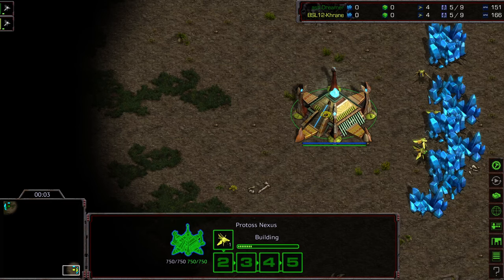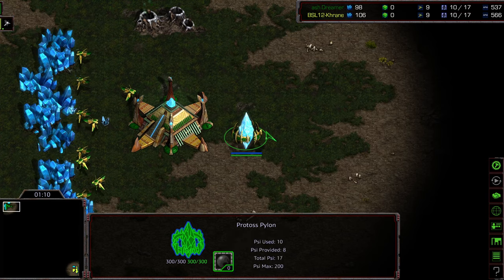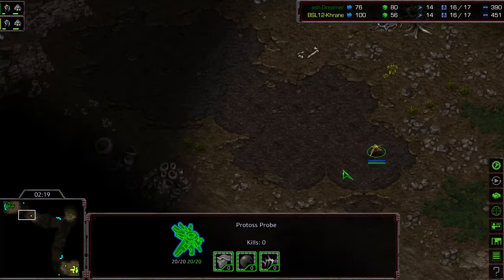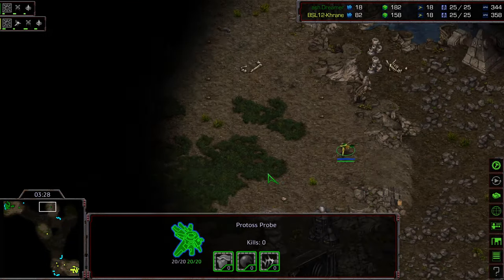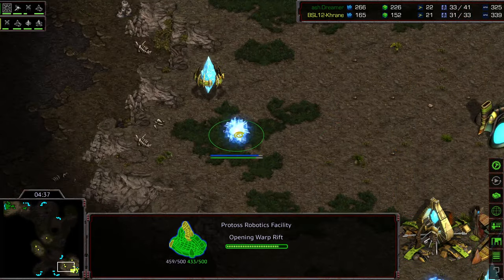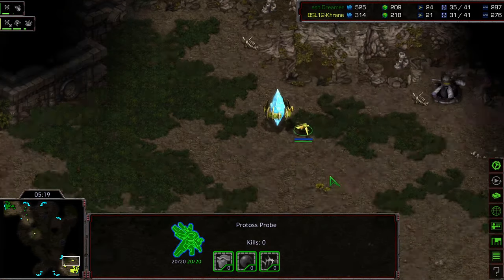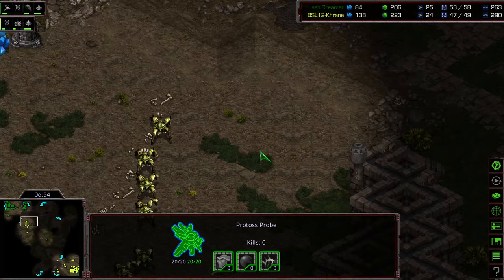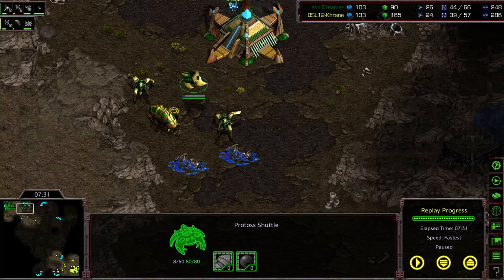BSL 12 Hasuleague R16 Group C Final Match Game 2